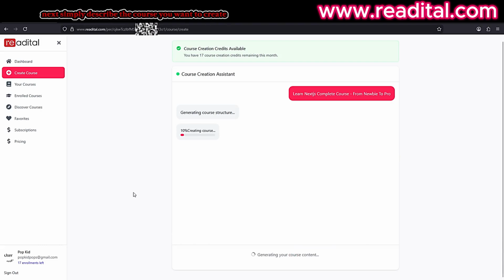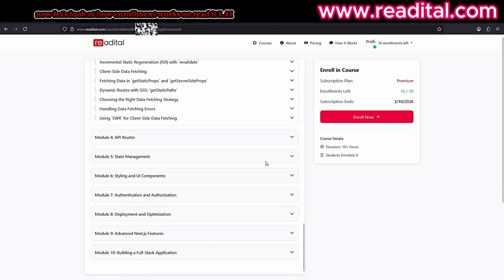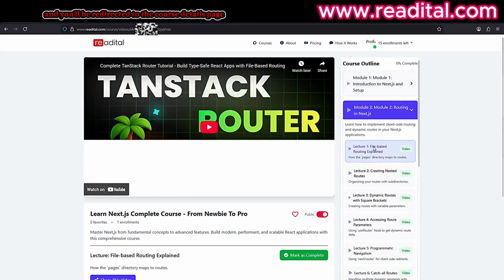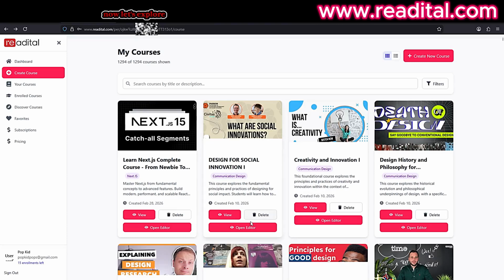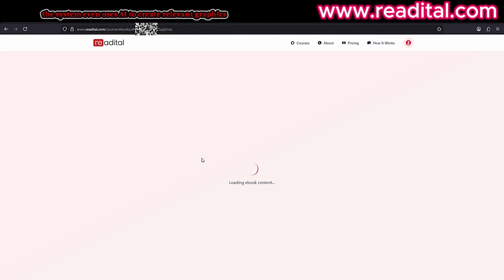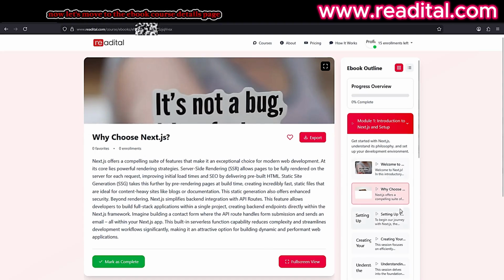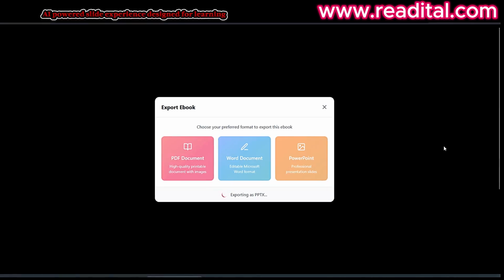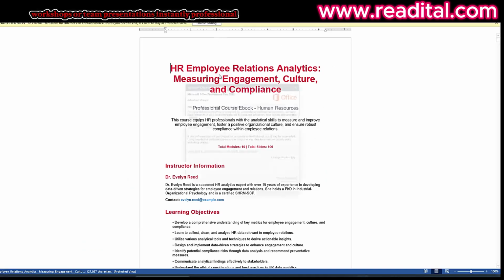AI Creates 100+ Lecture Courses Instantly | Readital AI Explained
What if you could create a full academic course with over 100 lectures in just minutes? Readital AI makes it possible.
Built by Pitrix Technologies, Readital AI is a powerful AI-driven e-learning platform that allows anyone to create professional courses effortlessly. Just enter a course title or describe your idea, and the platform uses advanced artificial intelligence and machine learning to generate a fully structured course.
Choose between two formats:
• Video courses with 100+ lecture videos
• Slide courses with 100+ lecture slides
Slides are professionally designed and can be exported as PDF, DOCX, or PPTX for teaching, business presentations, or training sessions.
You can also enroll in courses created by others, track your progress, and achieve learning milestones — all in one place.
Perfect for students, teachers, schools, businesses, churches, and content creators looking to scale their knowledge and impact using technology.
Ready to transform how you create and learn?
Like this video, drop a comment, share with others, and follow our channel for more powerful tech solutions from Pitrix Technologies.